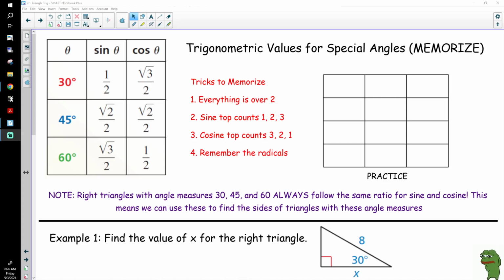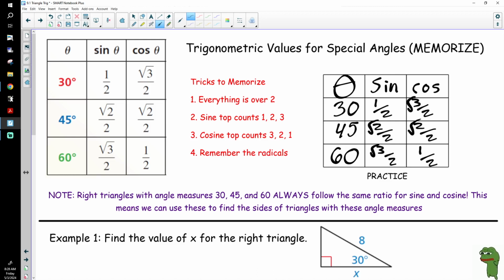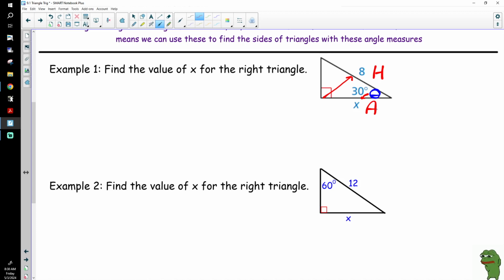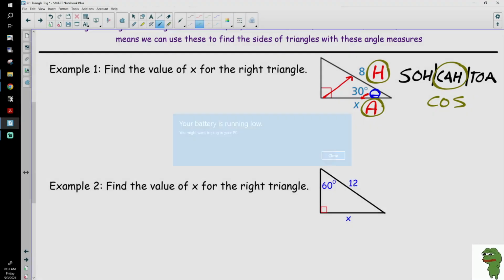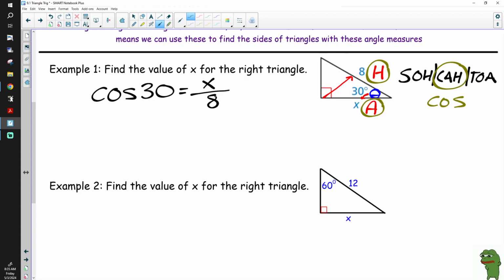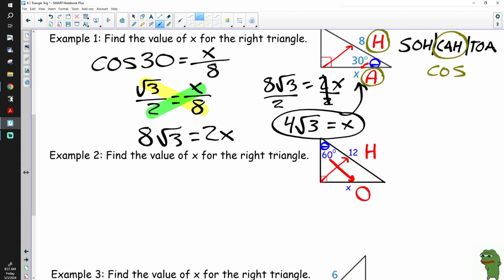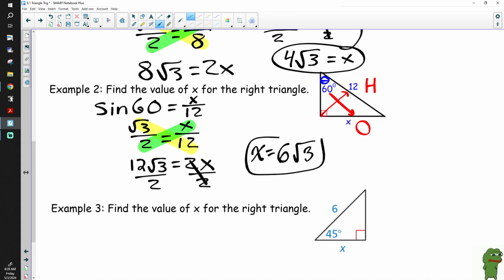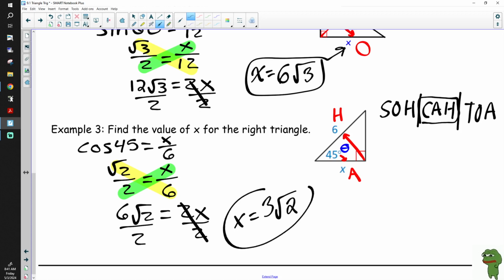Triangle Trigonometry Part 2